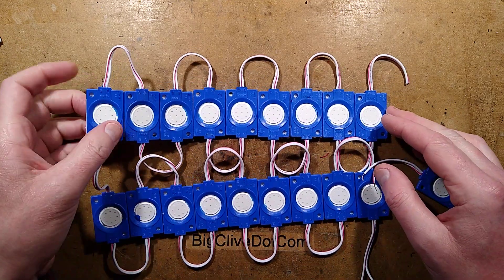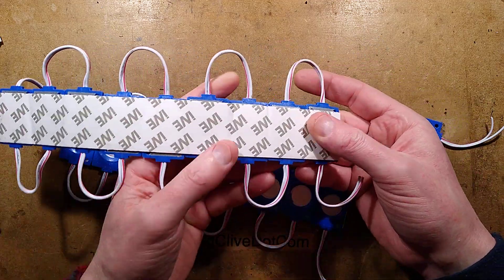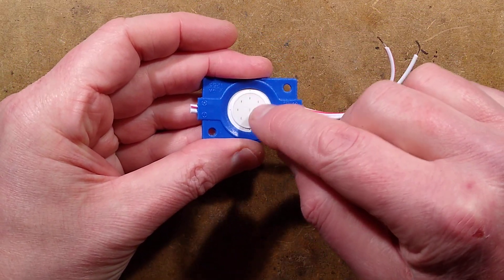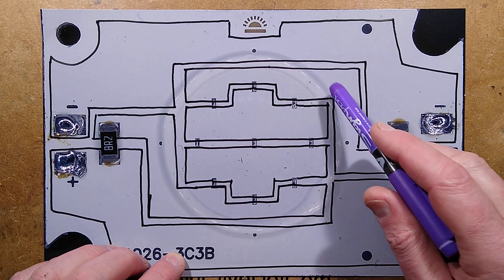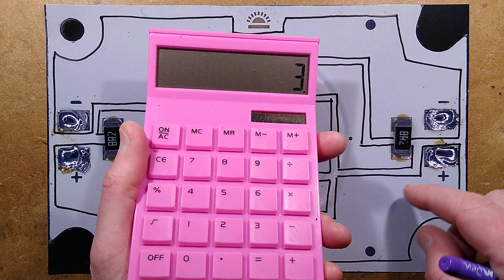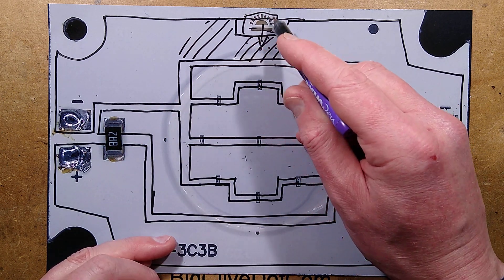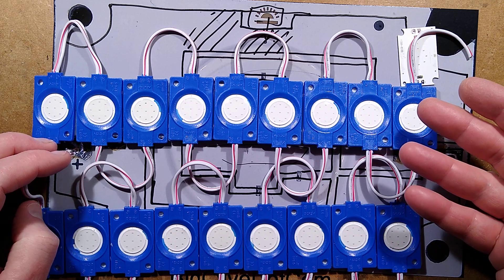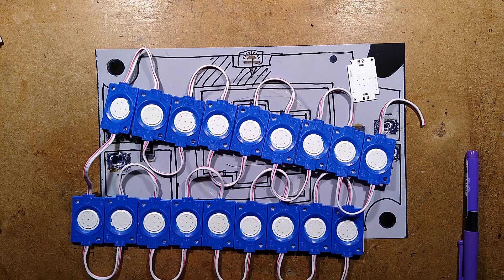LED signage COB module teardown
A close look at a COB-style LED module as used for signage illumination.  I chose blue so we would be able to see the bare LED chips.

These low voltage modules are used as an alternative to neon and fluorescent tubes inside signage.  They have the huge advantages of being relatively safe to install and being very flexible about how they can be placed inside channel letters.

As always with LED strips and modules, it makes sense to slightly under-run them for longer life at the cost of slightly reduced intensity.